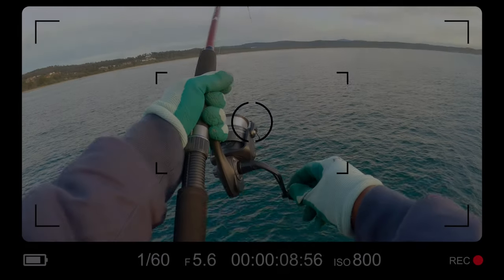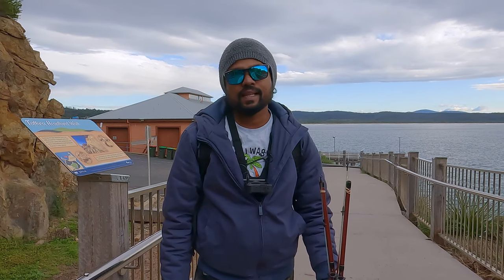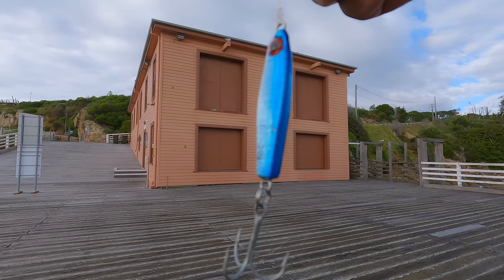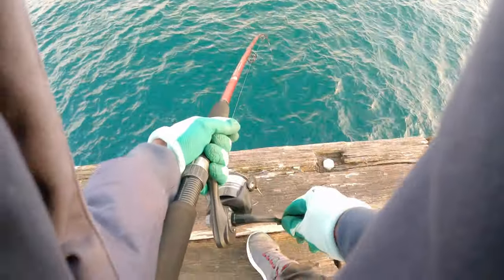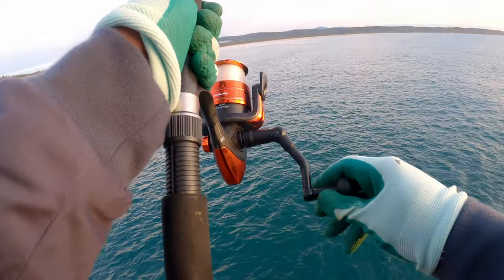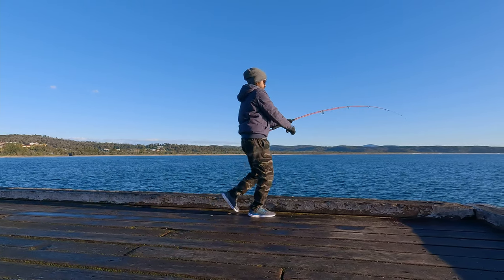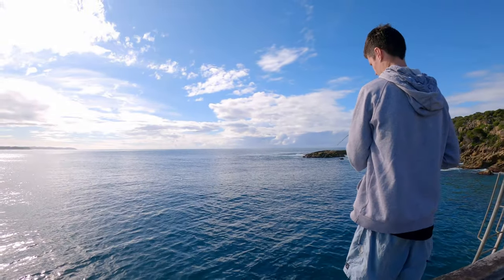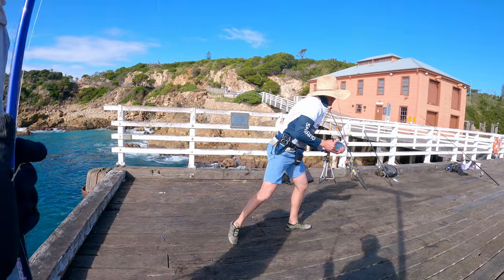PIER Fishing on FIRE !!!! | AUSTRALIA Wharf Fishing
Hello Mates
I did some fishing @ an Ancient Wharf in Tathra. I got Fascinating Fish Species . I did fishing only using Metal Lures. This metal Lures are promising good catch. We can say this is a metal Lure challenge. Come and join with me Enjoy the Episode..
Thanks. @BamaBeachBum @joshdfishing  You guys inspire me.

Camera Gear*
 Gopro 10
Gopro 08
Gopro Mediamod  08/ 10
DJI Drone Mini 2
Glanz Tripods
Motion Sensitive Tracker

🔊Music Sound Effects and Stock Videos from
 Mixkit Sound Effects Free License
Mixkit is a free gallery of awesome stock video clips, music tracks, sound effects and video templates.

🦈 Under category of -
Tathra Wharf
Australia vlog
fishing vlog
Ozzy Man
Mysterious
Massive
Best catch
Salt water fishing
beach Fishing
Bama
618
Cavy
fishing
Fishing Bonito
fishing australia
Ozzy
Australia fishing
fishing nsw
fishing south coast
Tathra
shimano
shimano reels
Wharf fishing
australian Salmon
Bonito fishing
bonito fishing nsw
fishing action
how to catch salmon
how to catch Bonito
salt water fishing australia
best lures for fishing
lure
Metal lures
soft plastics fishing
big fish
Pier fishing
cinematic fishing
Australia fishing
fun fishing
rare fish
monster fish
Tailor Fishing
Drone
Cinematic Drone fishing